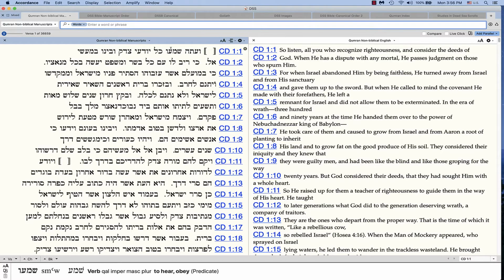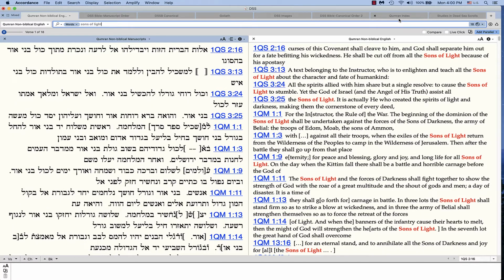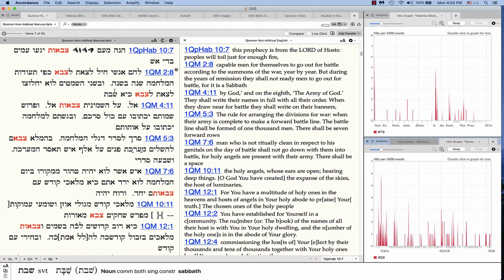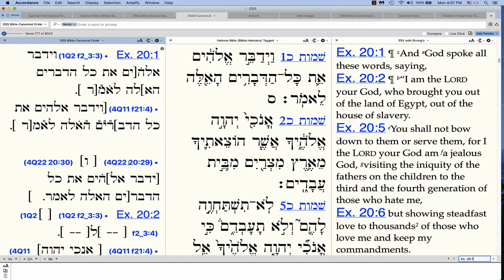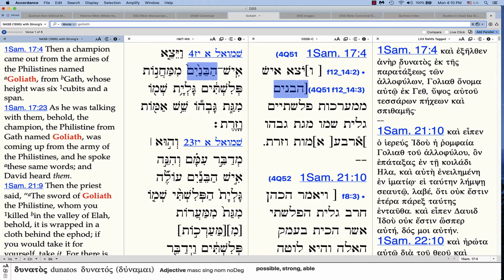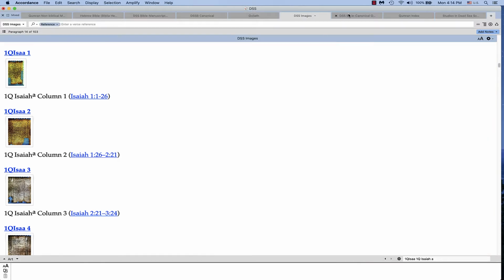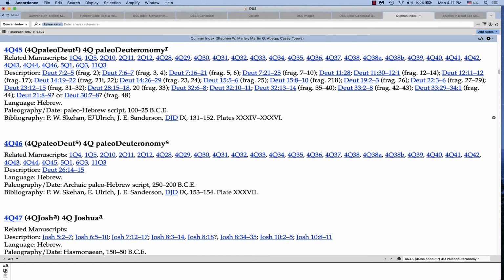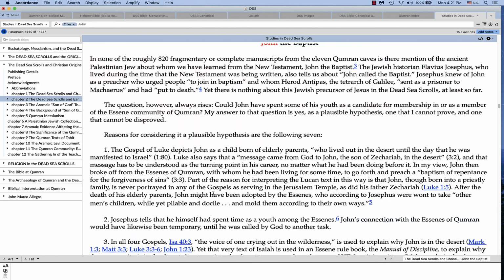Dead Sea Scrolls Matter Pt. 3 (Dr. Roy Brown)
Dr. Roy Brown founder of Accordance Bible Software teaches on the Dead Sea Scrolls. Dr. Roy Brown is an accomplished scholar of the Dead Sea Scrolls and the Hebrew Language. This 3 part series is an introduction to the subject of the Dead Sea Scrolls and is delivered by Dr. Brown in a very well prepared and effective teaching manner.